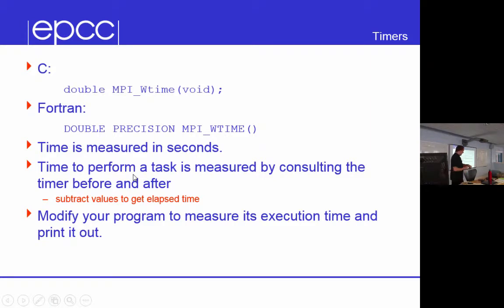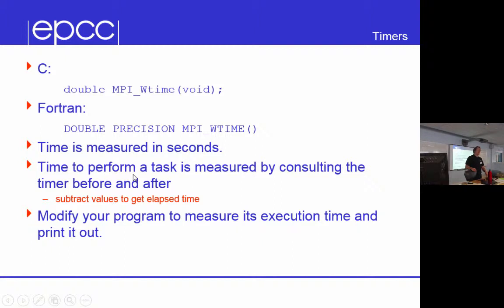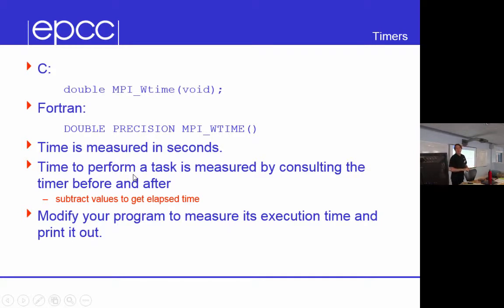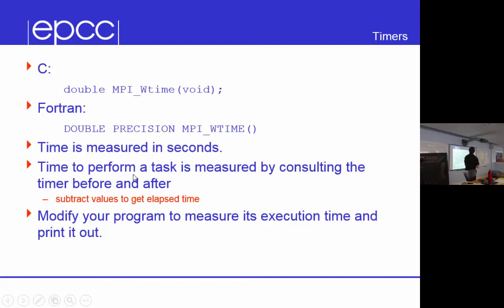Timing MPI code